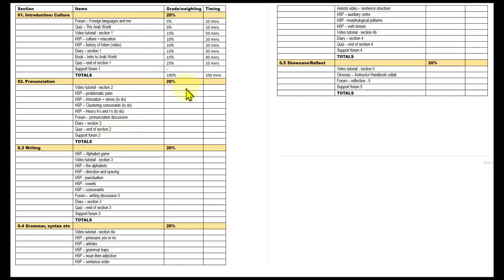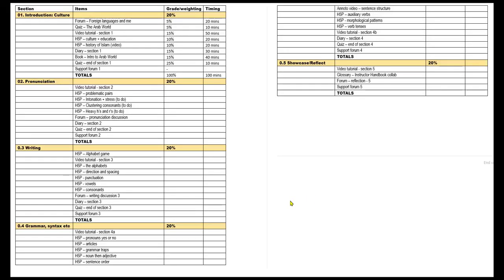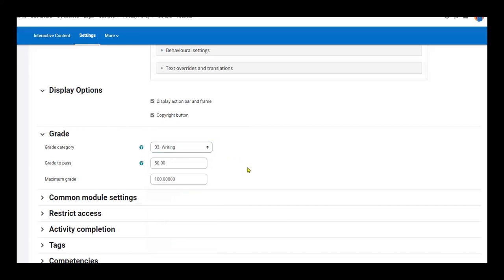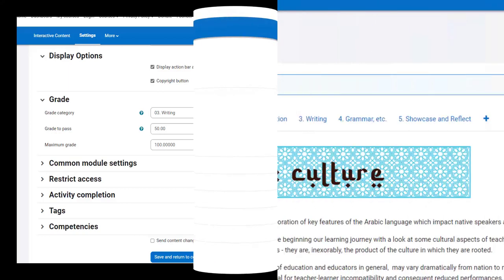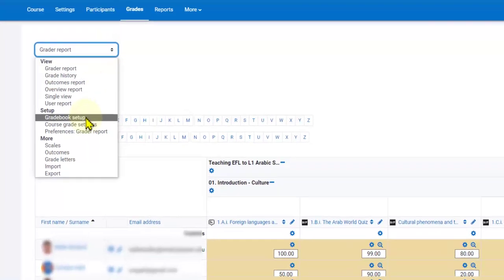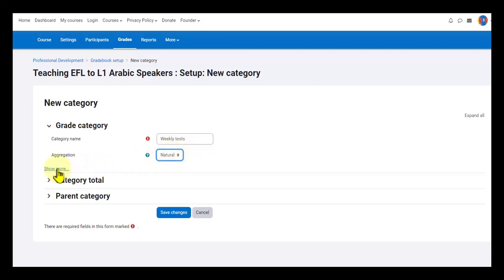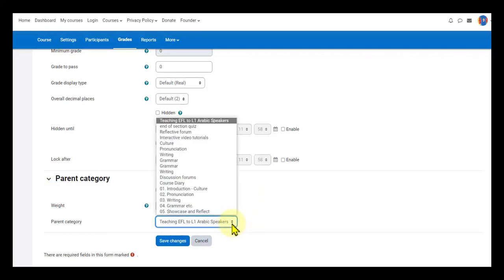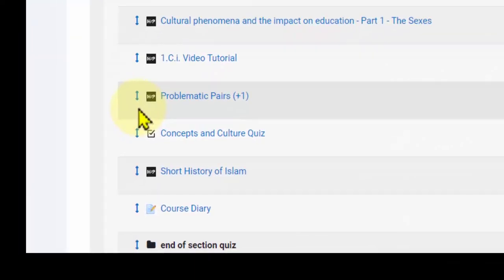Moodle MOOC Gradebook Set Up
Time to set up that gradebook!